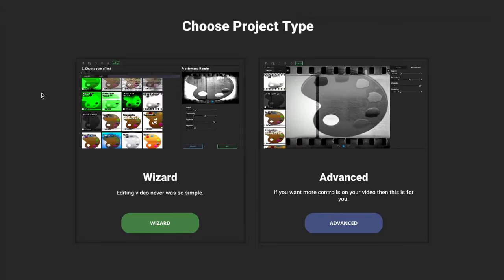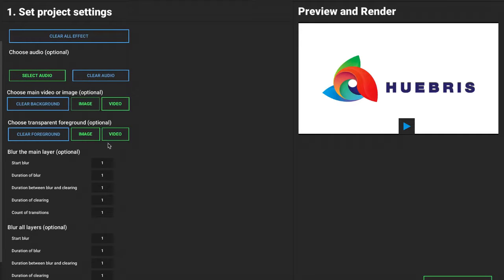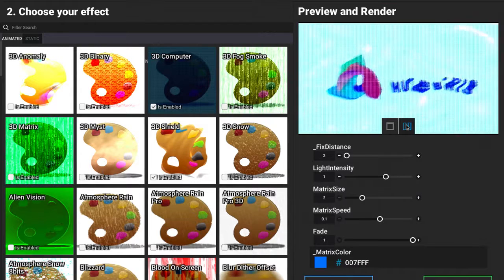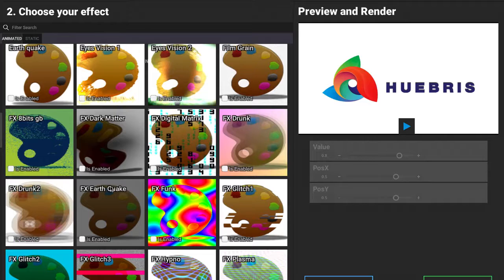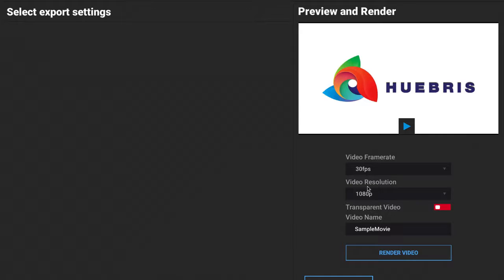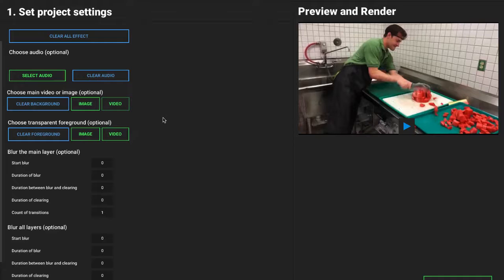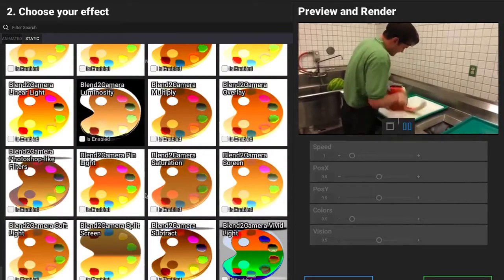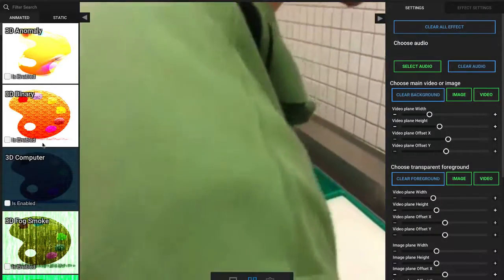FlickDramatizer demo NEW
It's a powerful tool to create animated logo video.